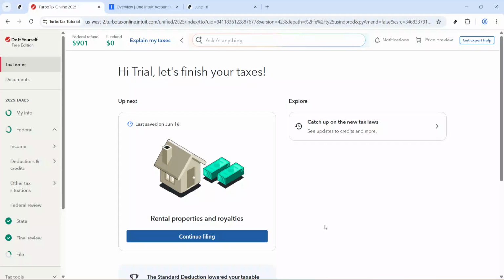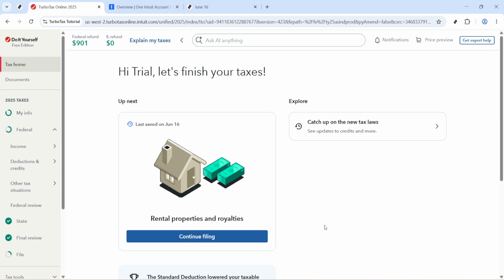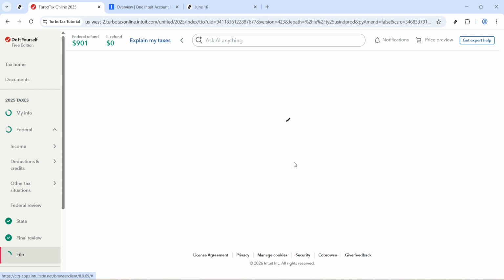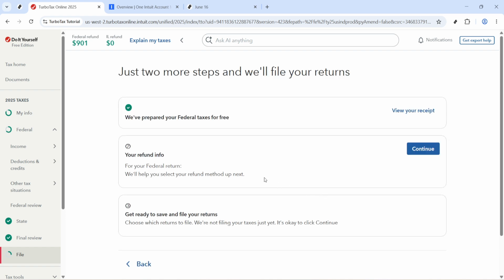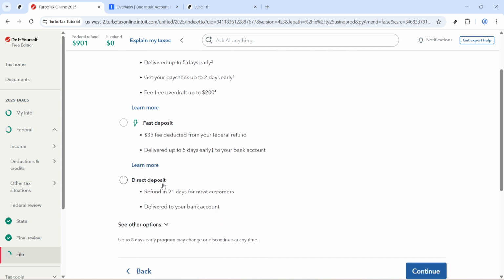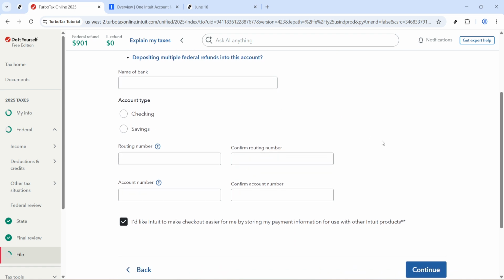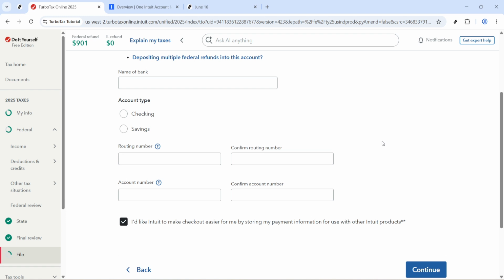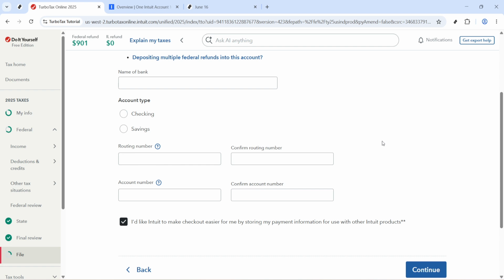How to Change Your Bank Account in Turbotax (Step By Step 2026)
How to Change Your Bank Account in Turbotax